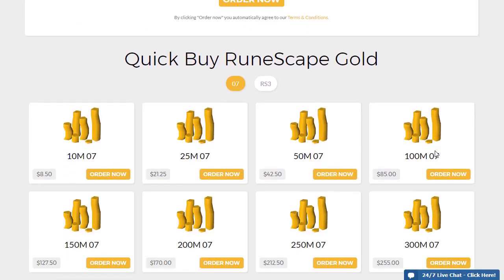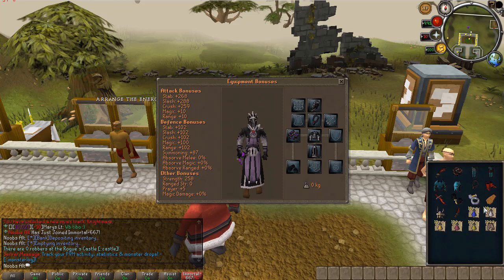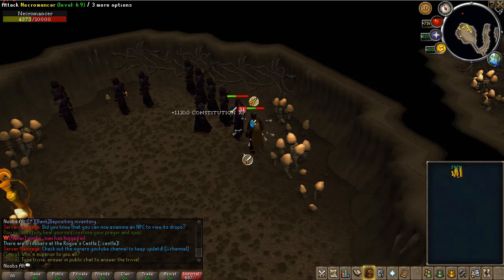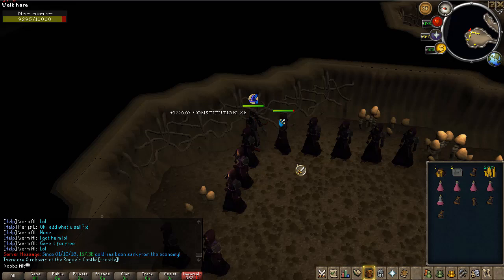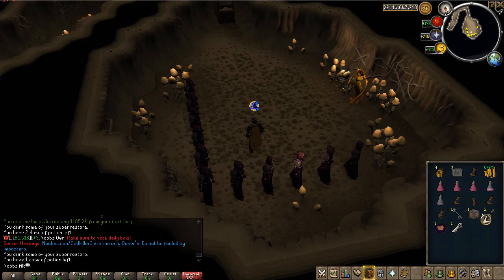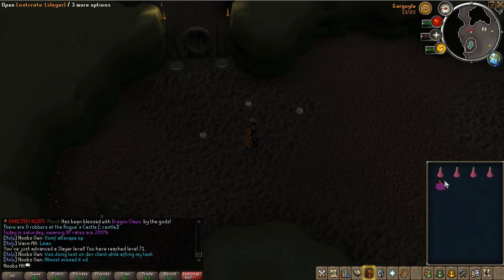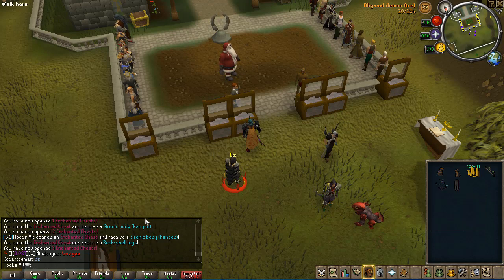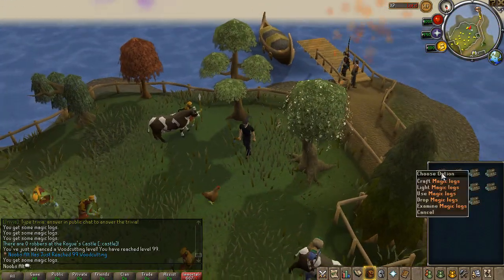FROM ZERO TO HERO ON MY OWN RSPS! *EPISODE#1* CRAZY RNG!! [Immortal 667 RSPS]